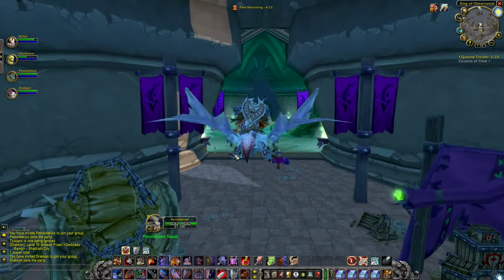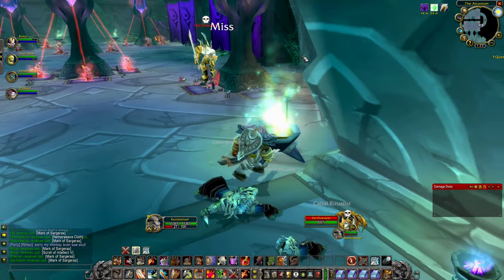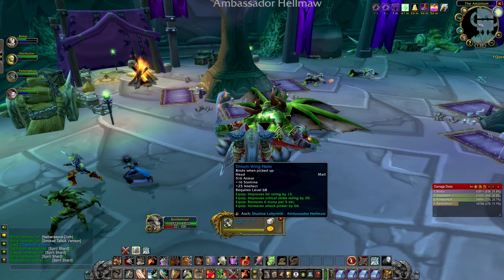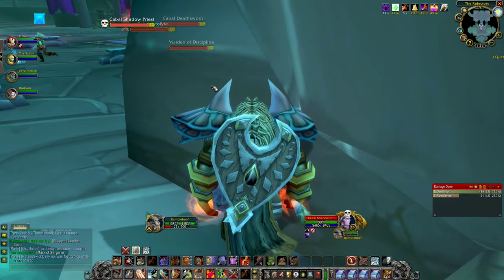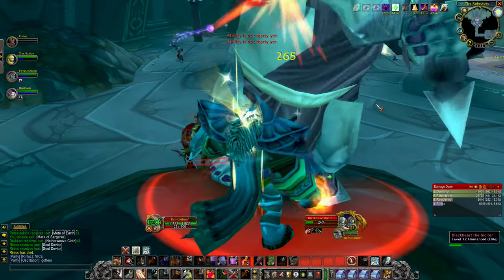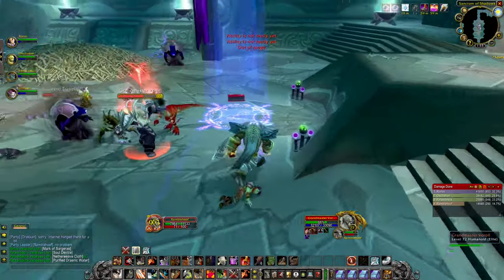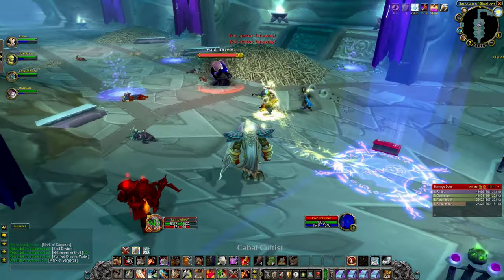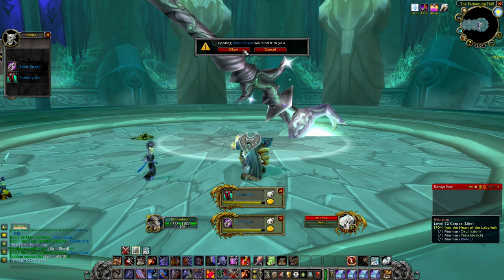Let's Play WoW - TBC Classic - Protection Warrior - Shadow Labs - Gameplay Walkthrough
In this video, we'll tank Shadow Labs on Normal difficulty as a Protection Warrior.